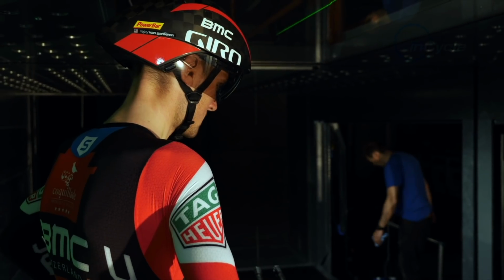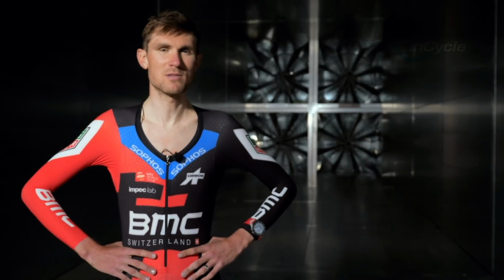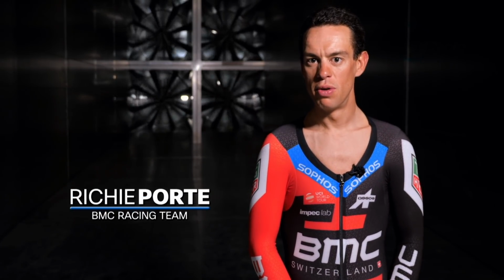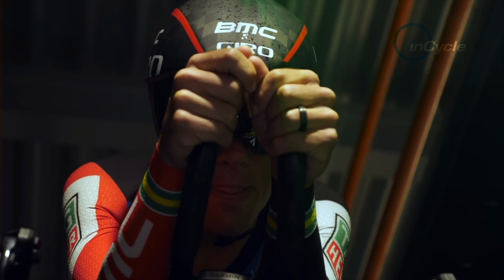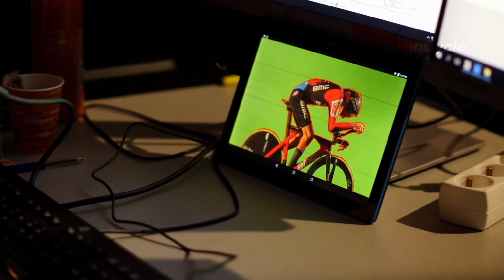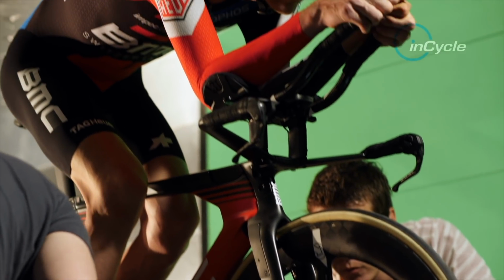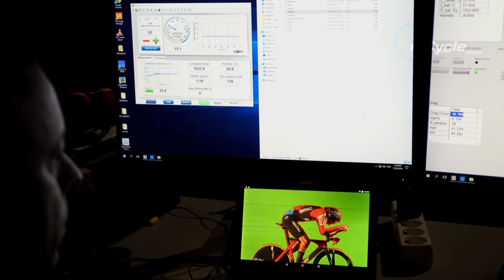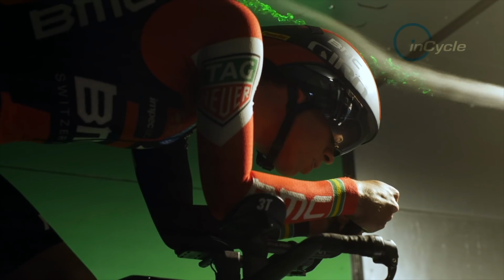Aero or not Aero? Aerodynamics tests with BMC Racing Team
The difference between losing and winning can be marginal and the world top teams, including BMC Racing Team, are always looking for innovative ways to gain that extra edge.